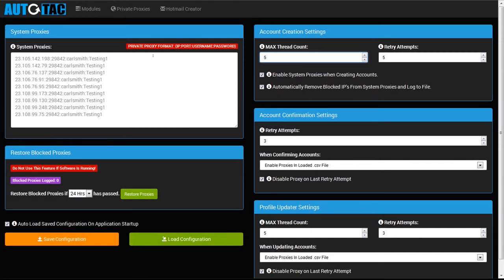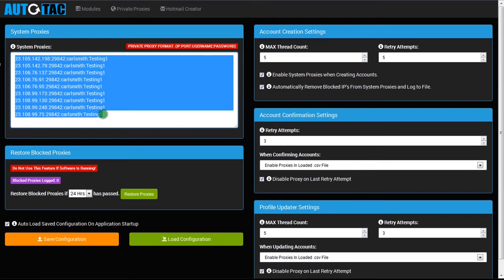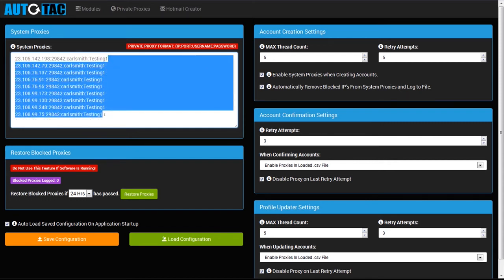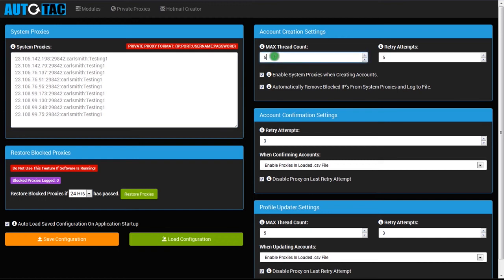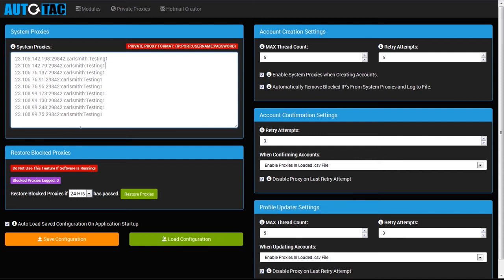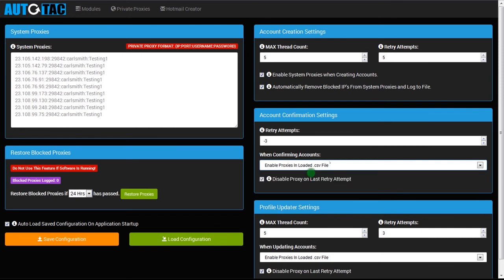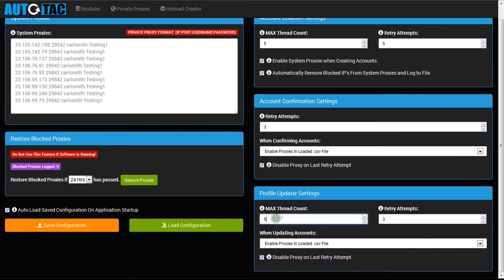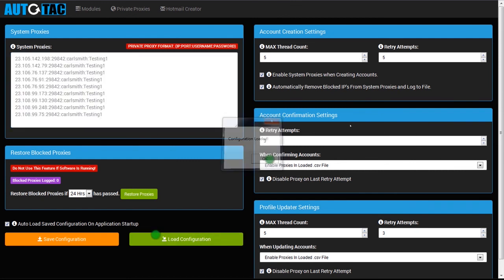AutoTAC Tutorial - System Settings - Twitter Account Creator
How to setup the system settings when using the AutoTAC software.